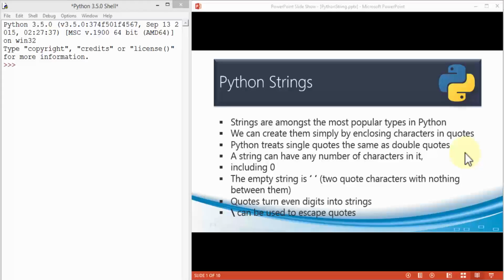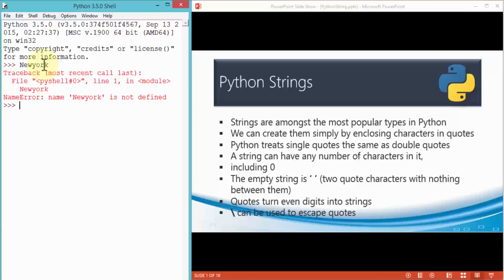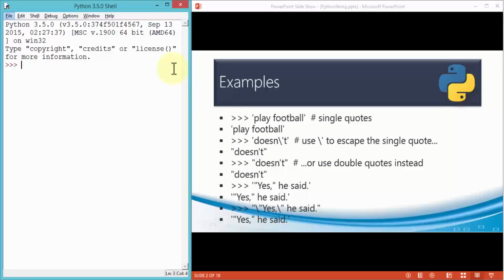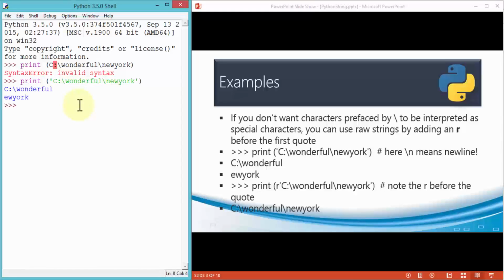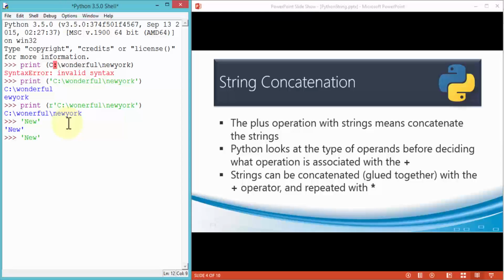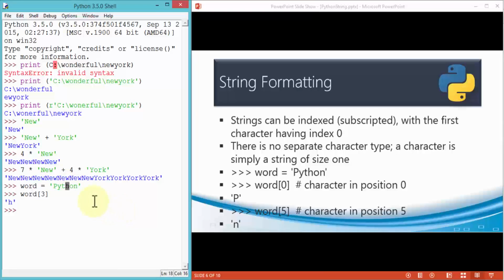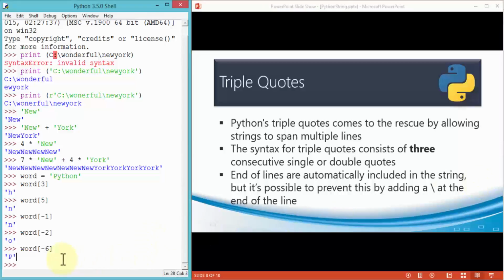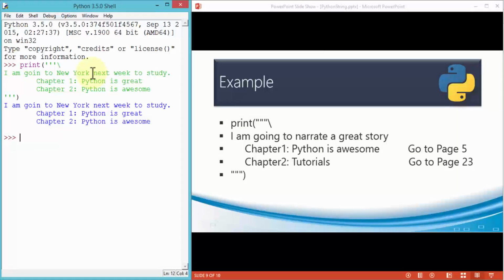The basic Python programming : python strings | Part 1